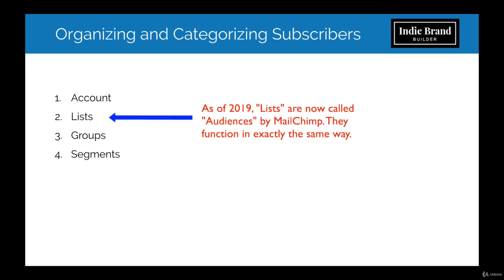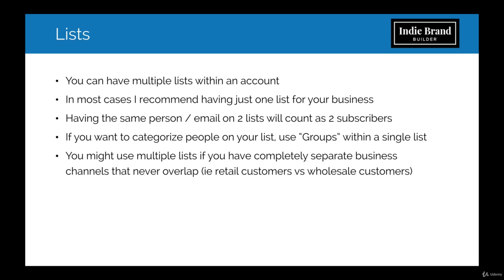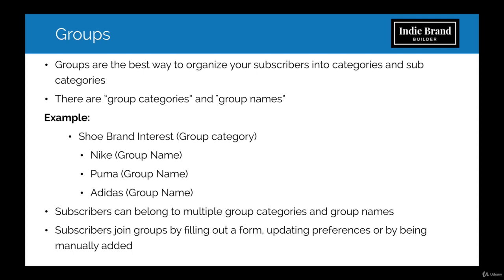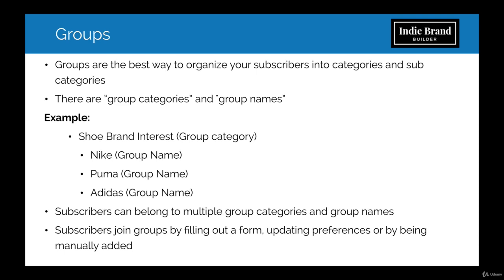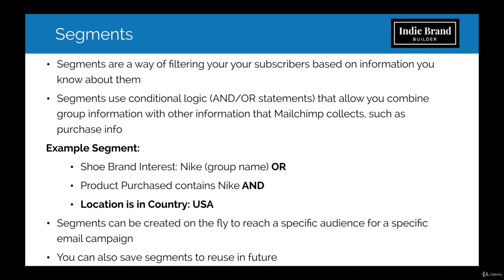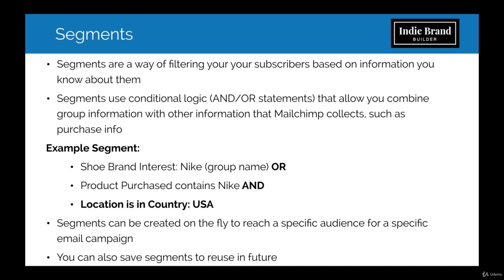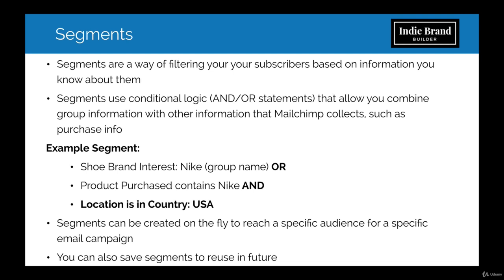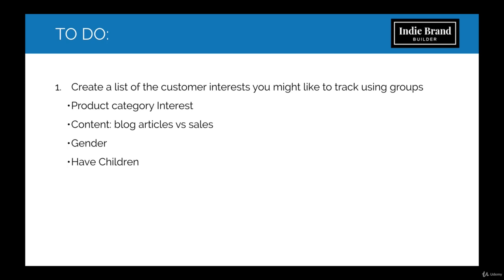014 Organizing and Categorizing Your Subscribers